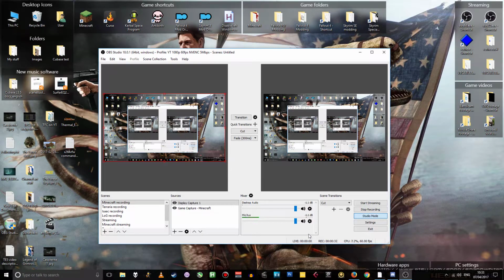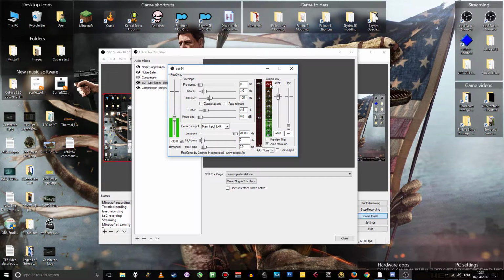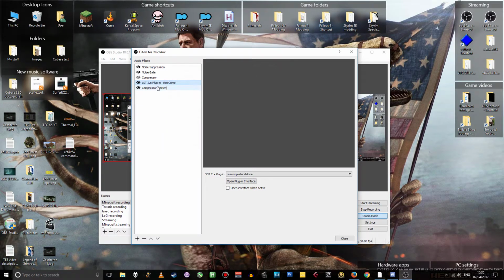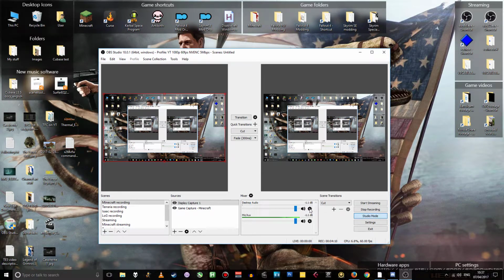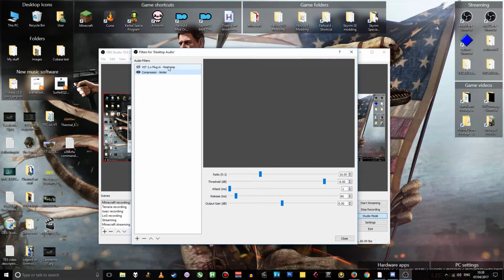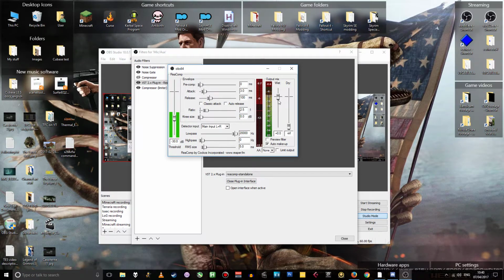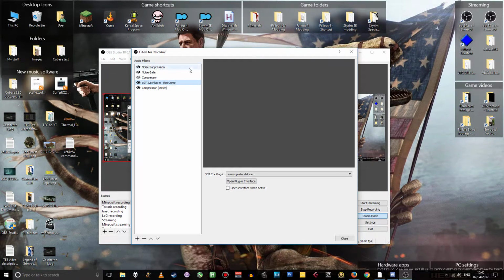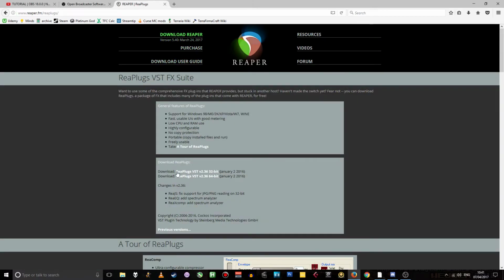TUTORIAL | OBS STUDIO 18 | LIVE MIC AUDIO PROCESSING | VST COMPRESSOR PLUGIN SETTINGS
My new and improved, updated settings! Live processing, compression, and noise reduction for your mic audio! For streaming or recording in OBS Studio 18, using the ReaComp VST plugin from the free ReaPlugs plugin suite.

Believe it or not, there was a washing machine on its spin cycle in the next room while I was recording this video.